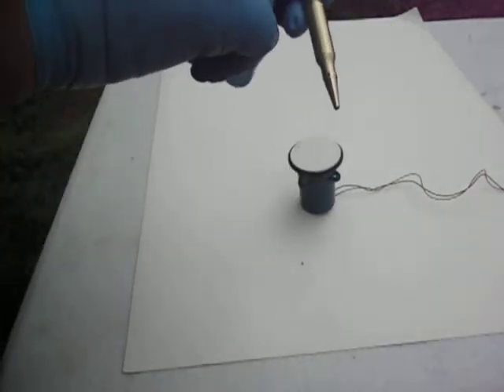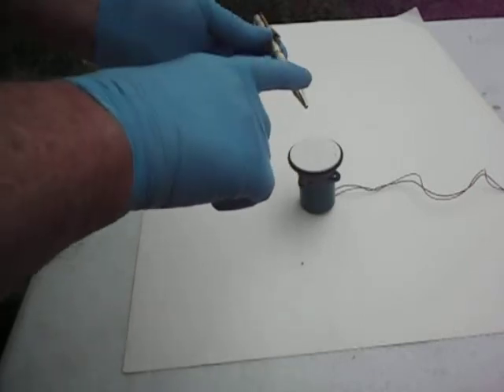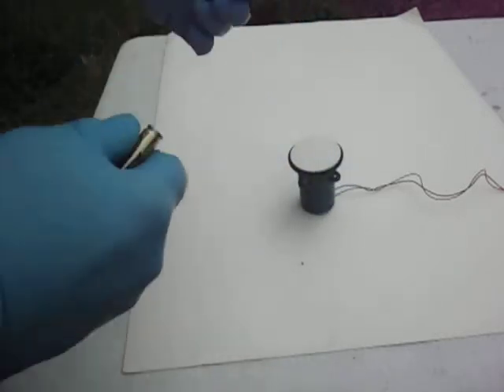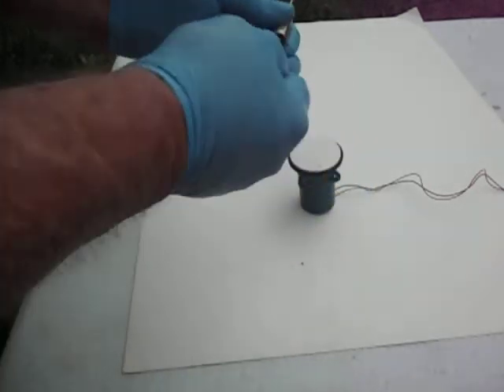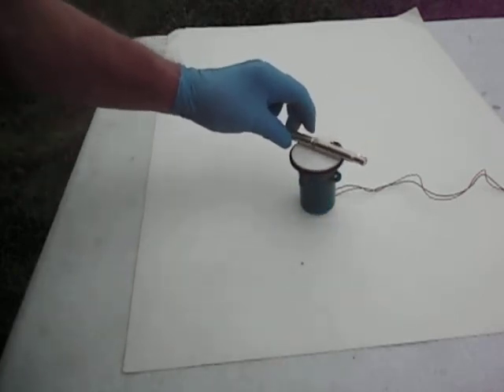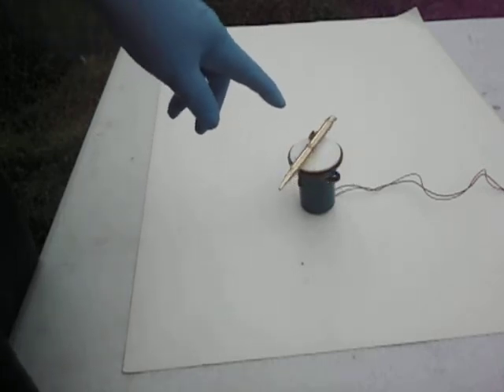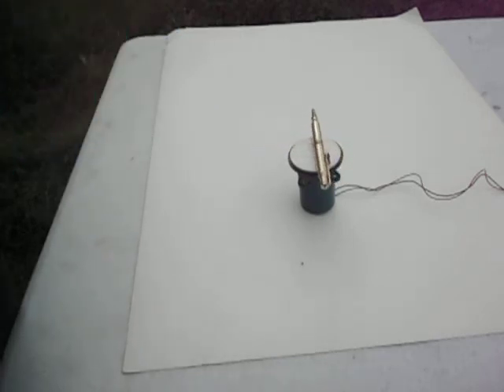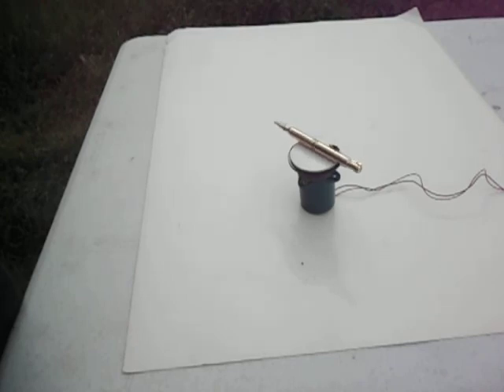Handcrafted Brass Ballpoint Pen Navy Emblem see ebay item # 110822524139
* * BULLET BALLPOINT PEN* * *
                                                                * * *BY ASHLEY* * *

BALLPOINT PEN MADE FROM TWO RIFLE SHELLS WITH NAVY EMBLEM ON GOLD PLATED POCKET CLIP

All of my pens are made in the United States.

I make all of my pens in my shop in Texas.

 This pen clip is a replica of a lever action rifle with a Navy Emblem.

Unique brass pen.

 Engraveable.

This pen is not mass produced anywhere, I painstakingly made this pen from brass nickel plated rifle shells.

The tip and pocket clip are gold plated.

Built with quality parts and loving care in my studio.

Crafted from genuine brass shell casings.  The shell casings are real shell casings.

FEEDBACK FROM SATISFIED CUSTOMER.
   high quality product, friendly seller. Recommend

    Beautiful Craftmanship. Thank You.

Fast shipping and a great price. ALOT NICER THAN I EXPECTED THANKSSSSSSSSSSSSSS

You cannot possibly purchase a pen that writes any smoother.

We all have someone that we want to give a gift, perhaps a birthday, Christmas, or graduation, perhaps a serviceman shipping out overseas, but we do not know what to give, because they already have everything.

Give them this beautiful, unique ballpoint pen.

They will cherish this pen and will remember the giver fondly, because it is beautiful, functional and absolutely unique.

The refill for the pen is standard and is available at all office supply stores.  Just ask for a cross refill.

Made of heavy brass and the tip and pocket clip are gold plated, not just gold colored.

Pens of comparable quality and workmanship sell in stores for many times my price and one of these will last for 2 or 3 lifetimes.

I am retired and do not need to have the price that a store could demand for this fine handcrafted pen.

I enjoy doing fine craftsmanship.

You cannot find a pen in any store like this one, but you can look at pens at the office supply stores and they will want up over $100.00 for an exquisite pencil of like quality.

Satisfaction guaranteed or your purchase price will be cordially refunded upon return of the merchandise.

Please put this number into any ebay search box 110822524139